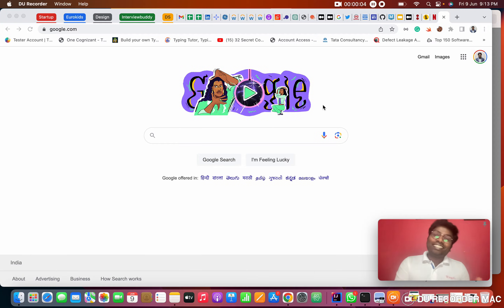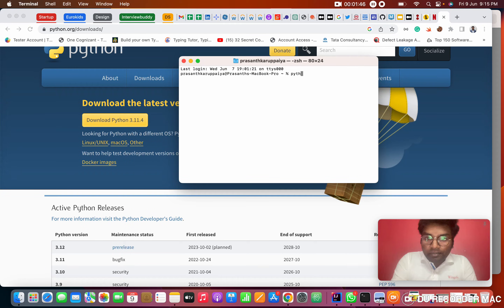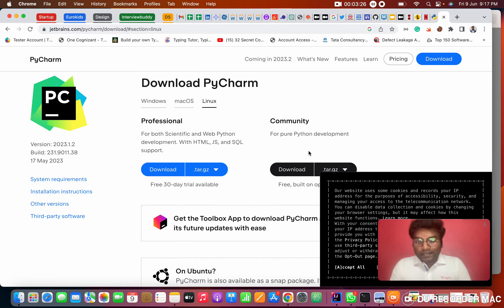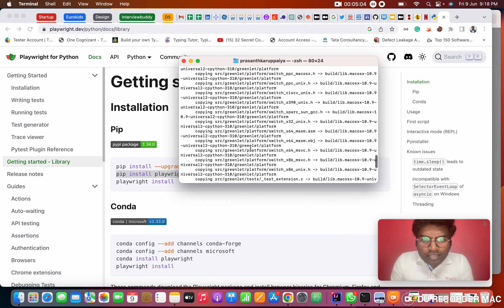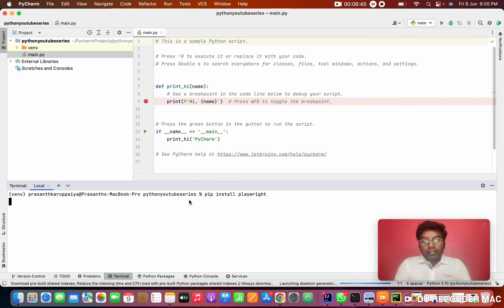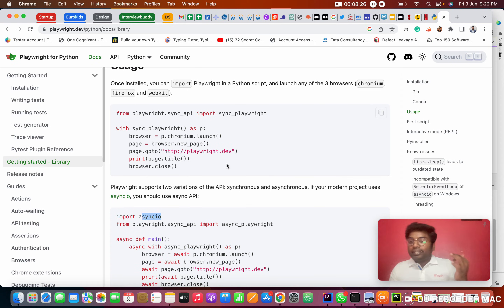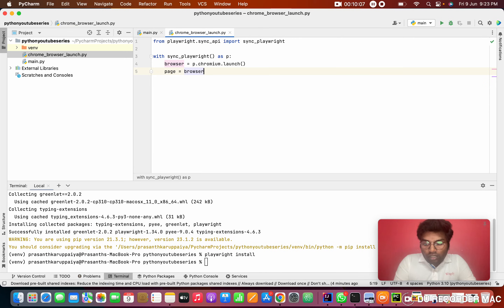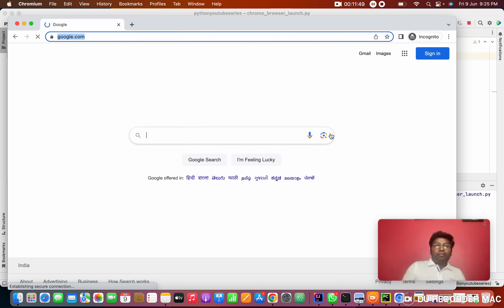1 - Playwright with Python Beginner | Introduction & Installation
Commands:
pip install --upgrade pip
pip install playwright
playwright install